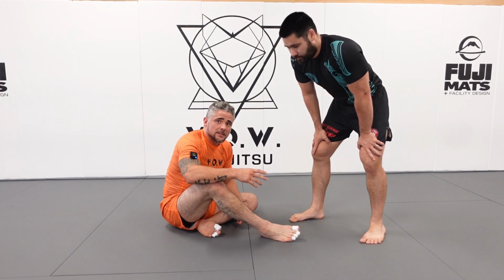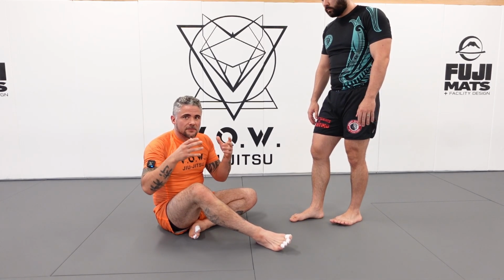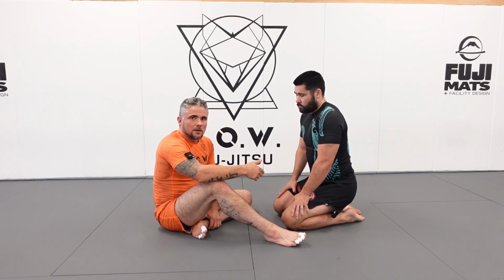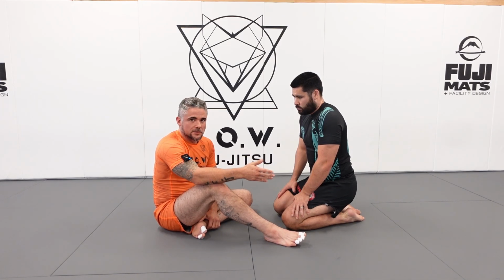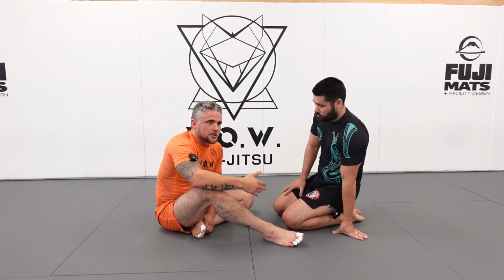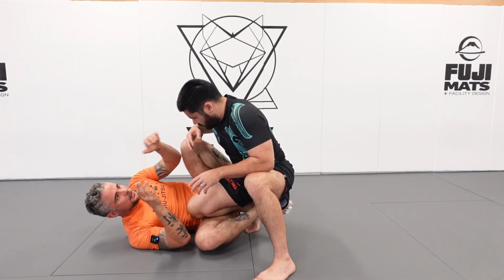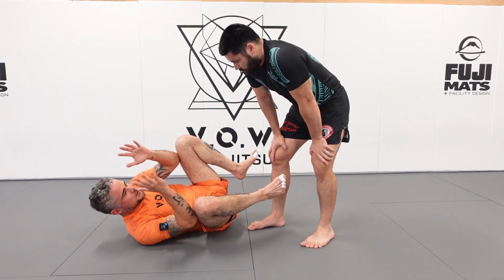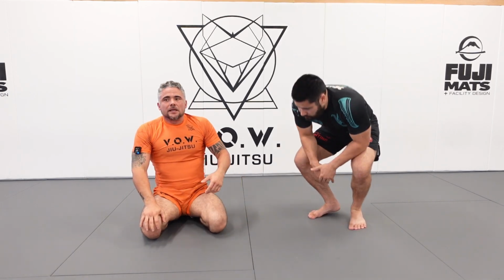The IMPENETRABLE Guard | BJJ Defensive Concept You MUST Know | Diamond Concept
Get Ryan's book "The Complete Guide for Jiu-Jitsu Principles and Concepts - Beginner to Advanced"